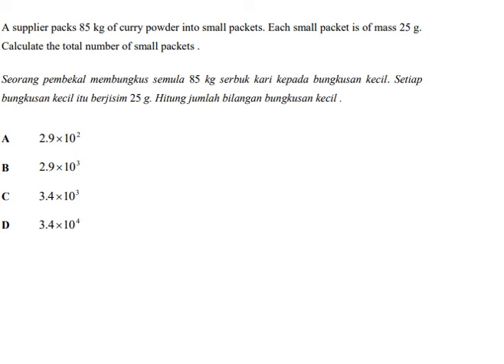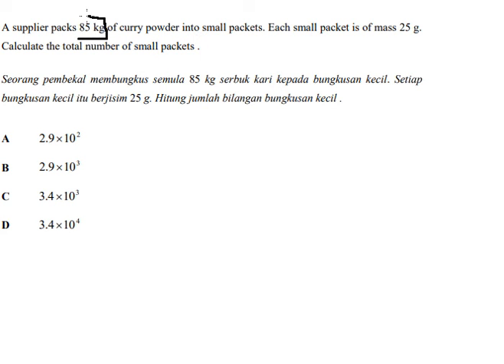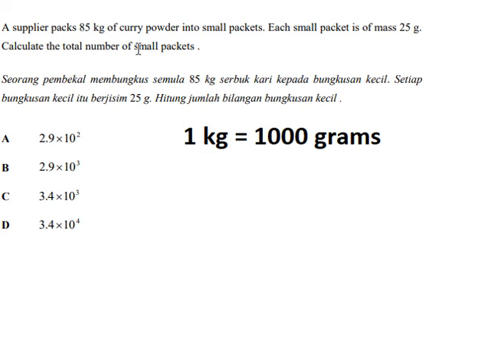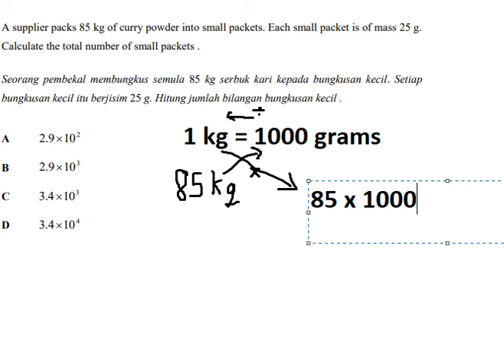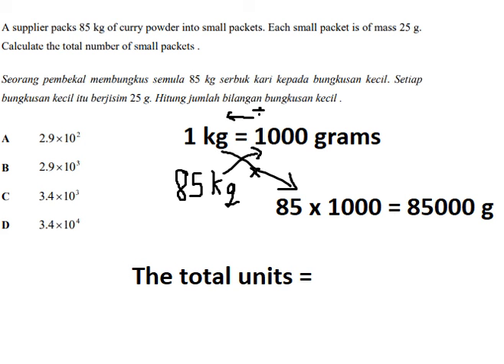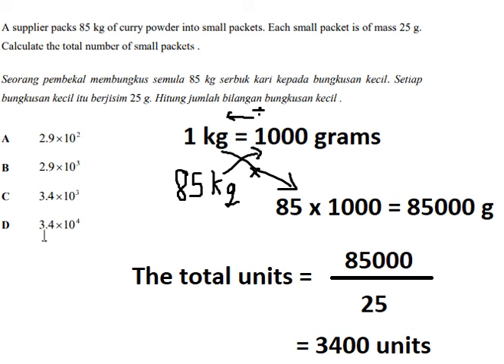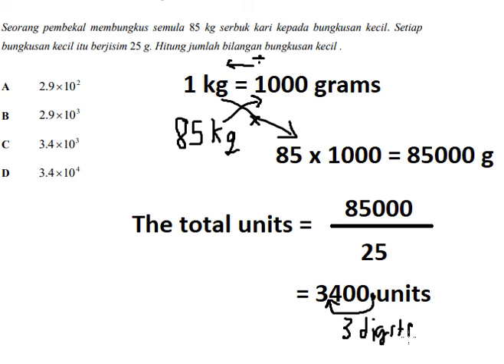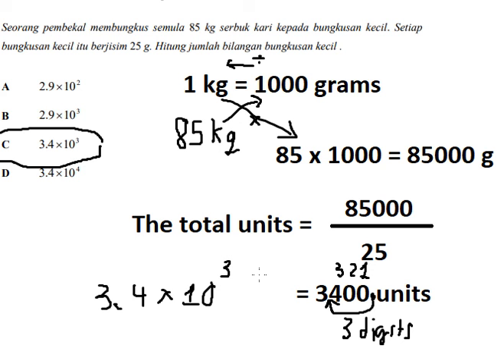Sijil Pelajaran Malaysia (SPM Mathematics) - Find the total packets from the big packets - Decimals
Here is the technique to solve this question related to units and decimals